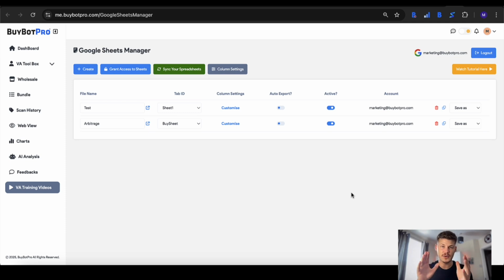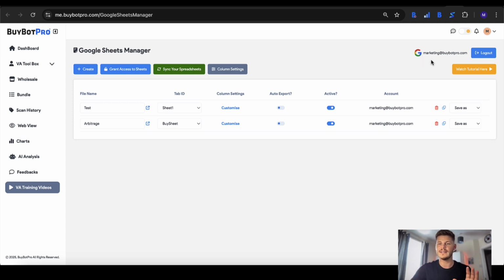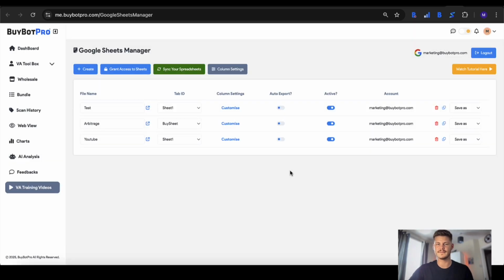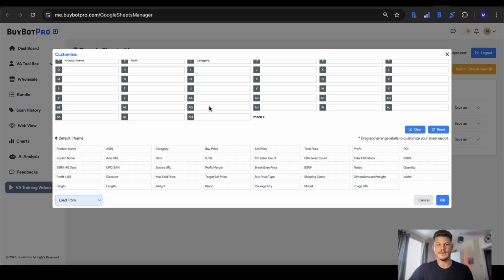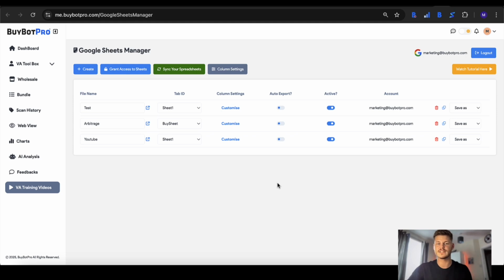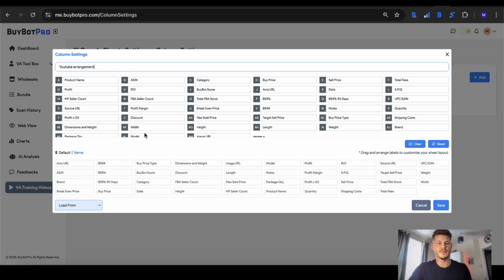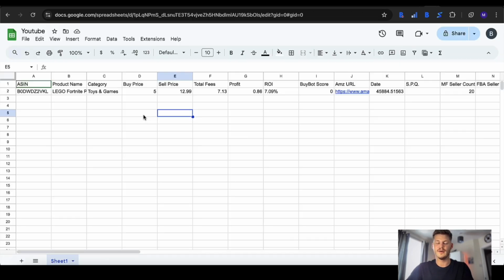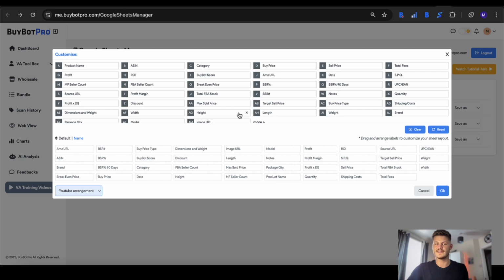Creating An Amazon FBA Google Sheet From Within BuyBotPro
Not only can you link existing Google Sheets to BBP, but you can actually make sheets from scratch WITH data headers automatically added!

I'll show you how to create, customise and use your Google Sheets with ease...